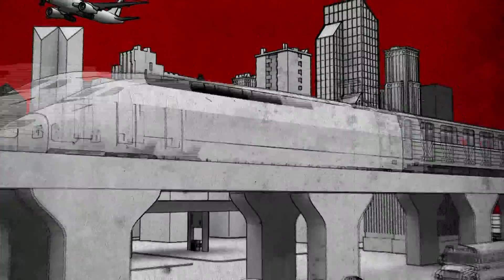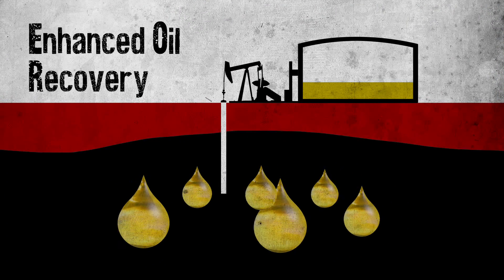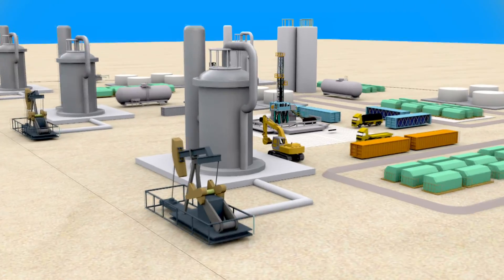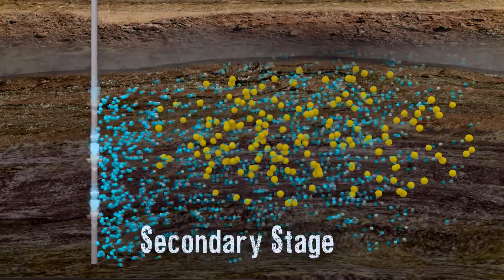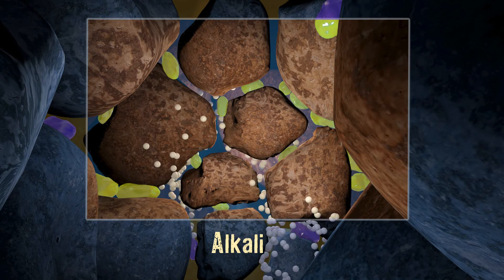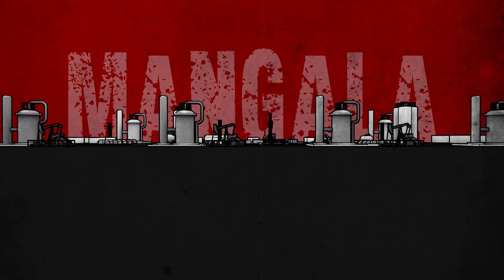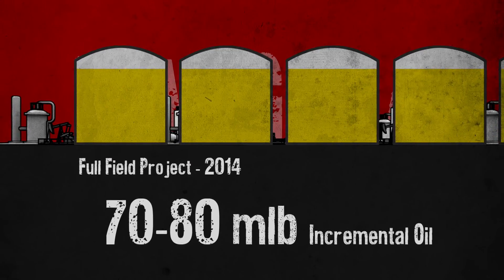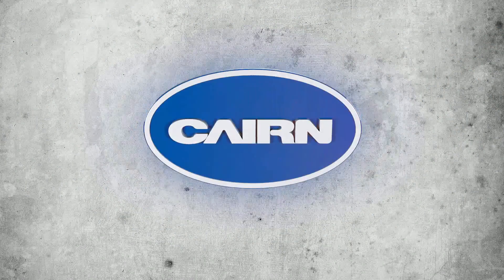Cairn India's EOR Programme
Oil is the lifeline running through the veins of our economy and its demand is increasing. So, how do you maximize Oil production? Get a glimpse of how we at Cairn India have successfully embarked upon one of the biggest Enhanced Oil Recovery (EOR) techniques